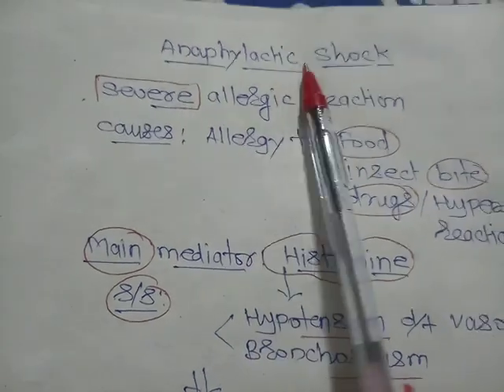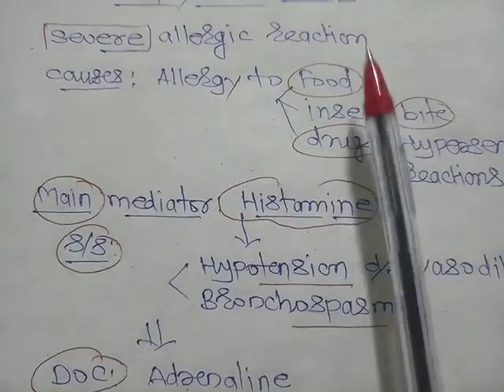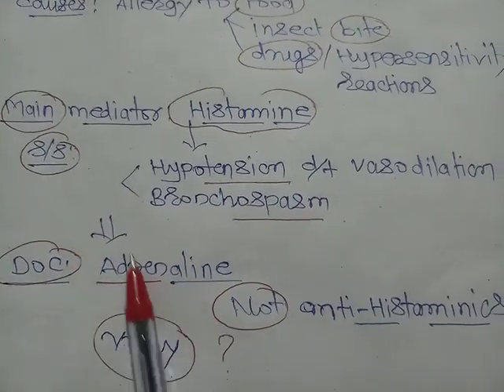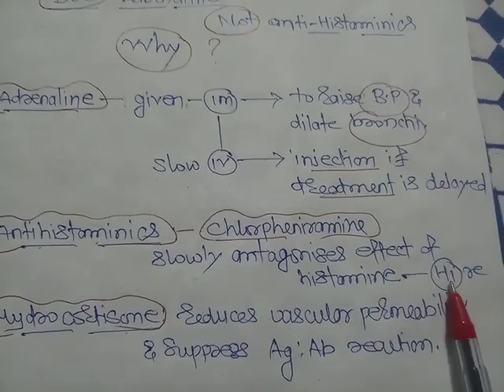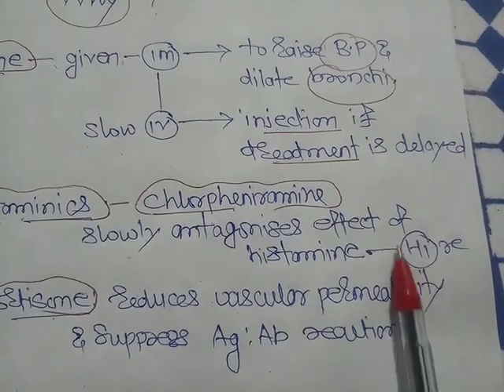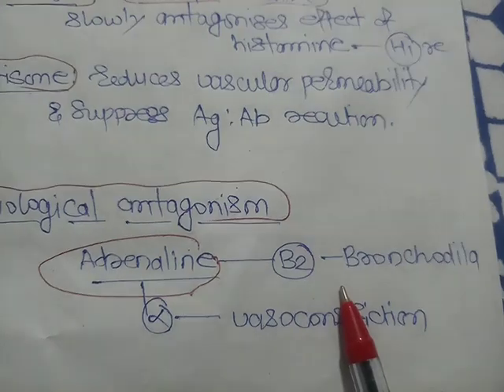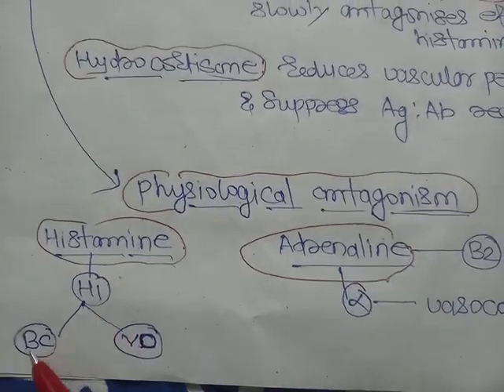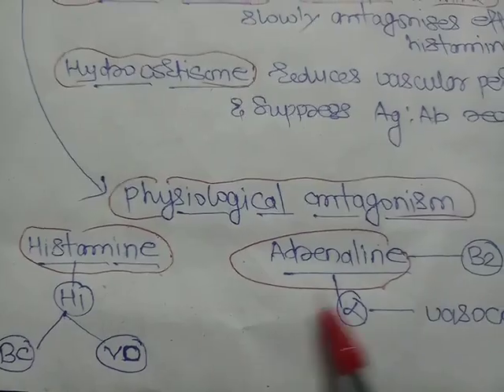Why Adrenaline is DOC in Anaphylactic Shock..?...physiological Antagonism....